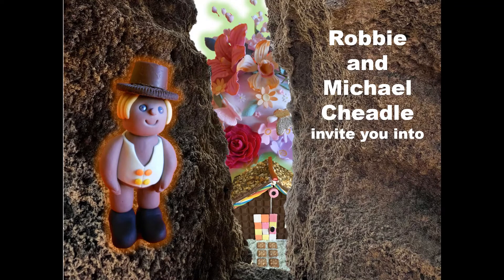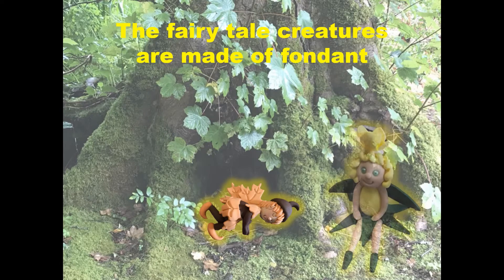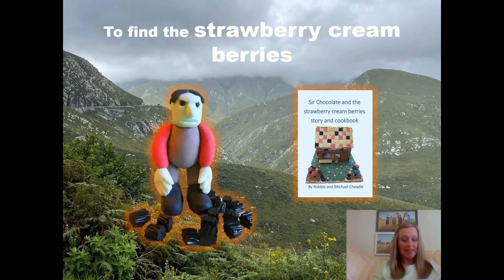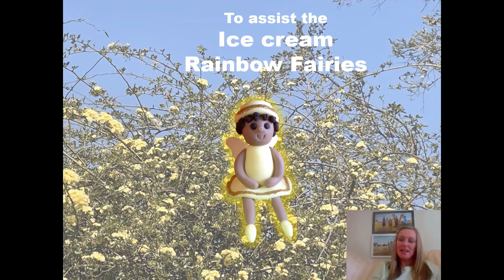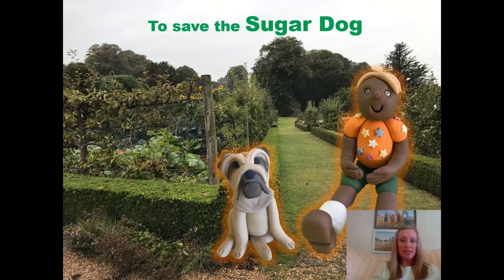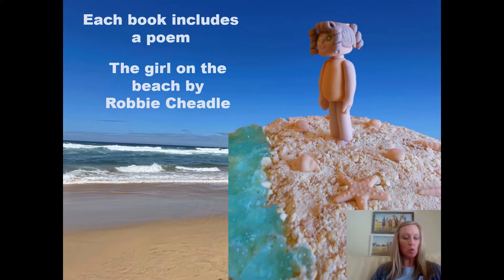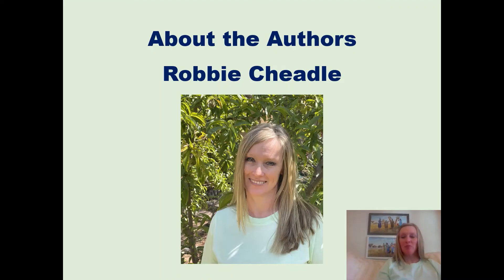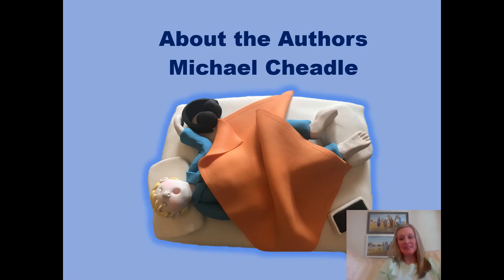Sir Chocolate Books introduction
An introduction to the Sir Chocolate book concept, short readings from various books in the series and author CVs.